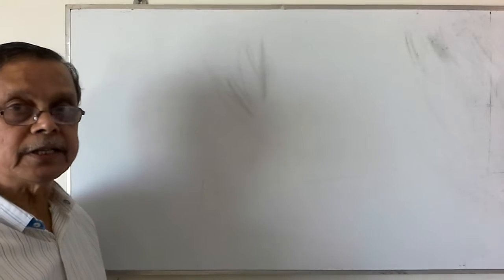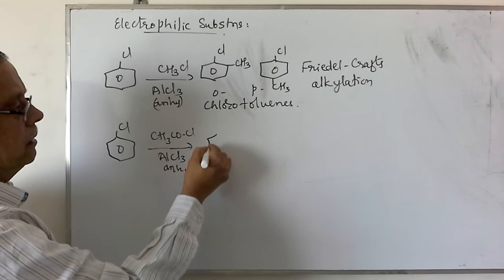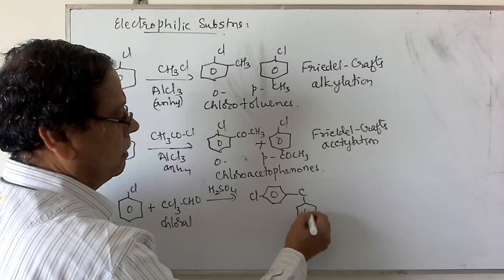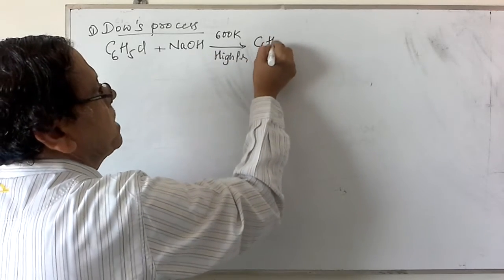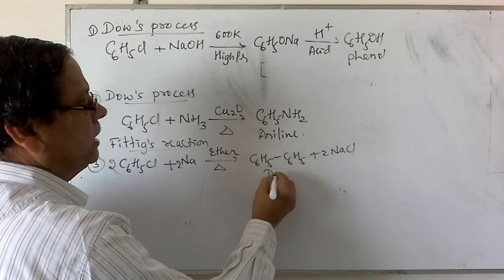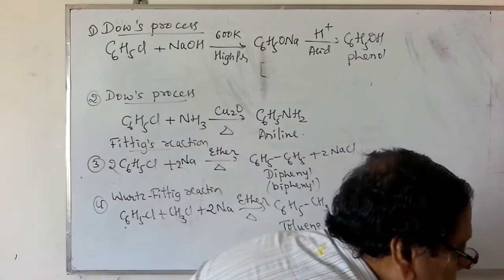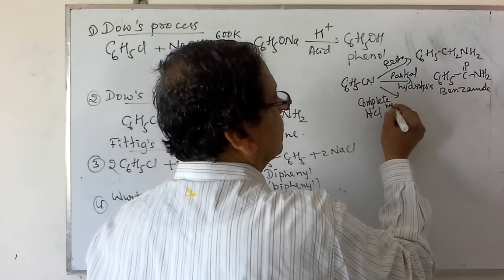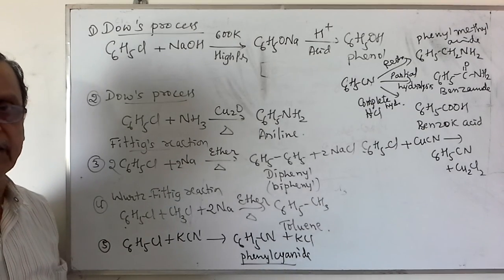Class 12-Organic Chemistry-Halo Alkanes and Halo Arenes-Video 9-Electrophilic&Nucleophilic reaction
This video explains about Halo Alkanes and Halo Arenes
- Electrophilic and Nucleophilic Substitution reactions of choloro benzene